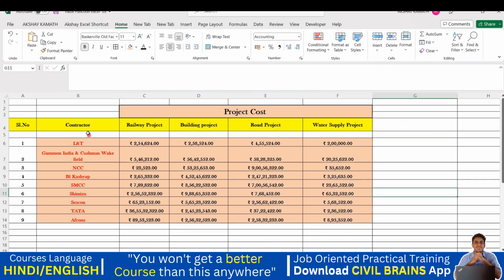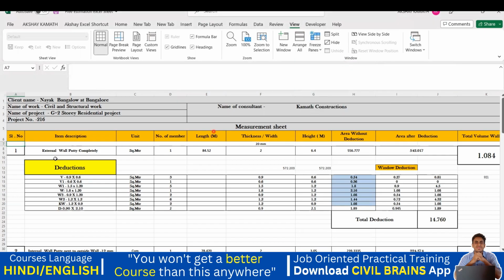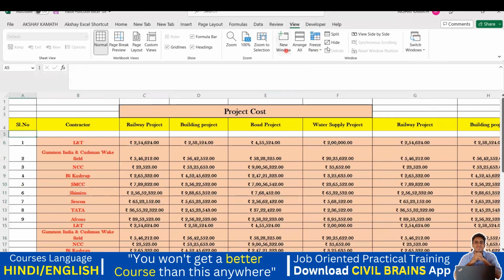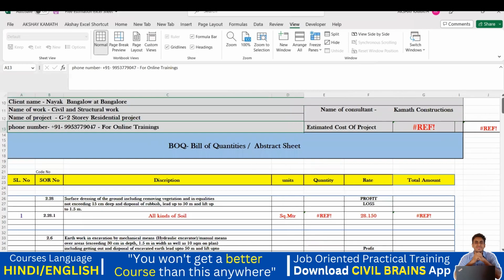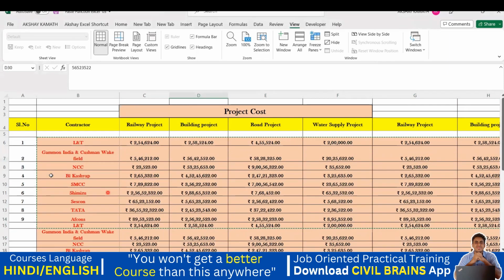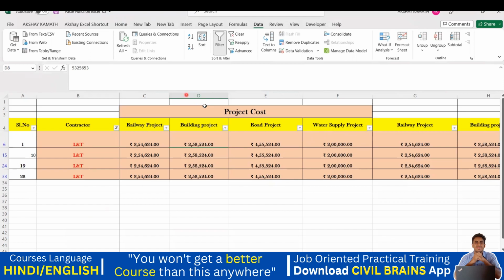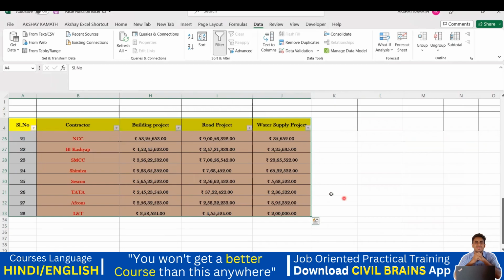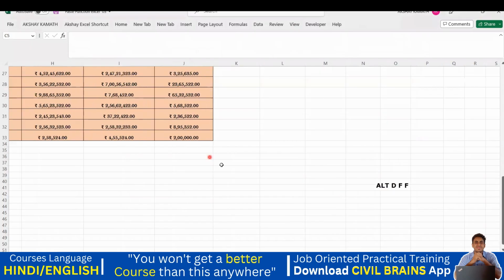How to Freeze Multiple Rows in Excel || ( Part-10) II Excel Tutorial II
⚫𝗙𝗼𝗿 𝗥𝗲𝗰𝗼𝗿𝗱𝗲𝗱
 𝗦𝗲𝘀𝘀𝗶𝗼𝗻 𝗩𝗶𝗱𝗲𝗼 ⬇

𝙉𝙚𝙬 𝙘𝙤𝙪𝙧𝙨𝙚
➡️𝗔𝗱𝘃𝗮𝗻𝗰𝗲𝗱 𝗖𝗼𝗻𝘀𝘁𝗿𝘂𝗰𝘁𝗶𝗼𝗻 𝗠𝗲𝘁𝗵𝗼𝗱𝗼𝗹𝗼𝗴𝘆 𝗶𝗻 𝗖𝗶𝘃𝗶𝗹 𝗘𝗻𝗴𝗶𝗻𝗲𝗲𝗿𝗶𝗻𝗴 – (𝟮𝟬+ 𝗵𝗼𝘂𝗿𝘀)